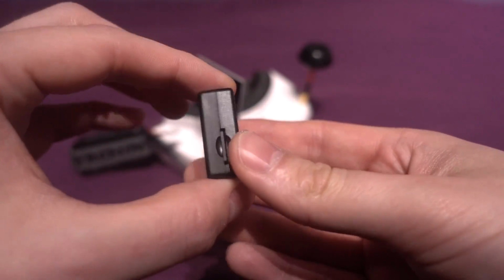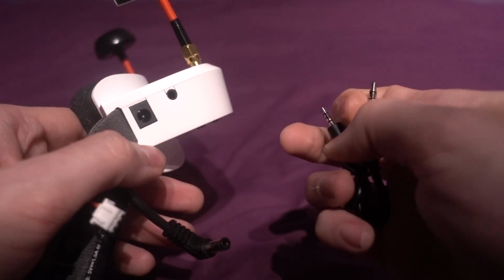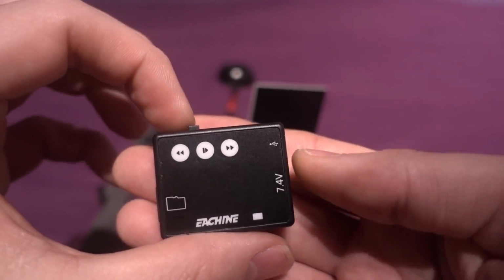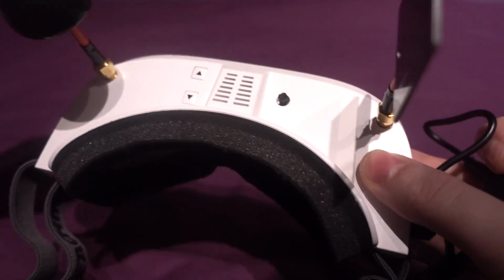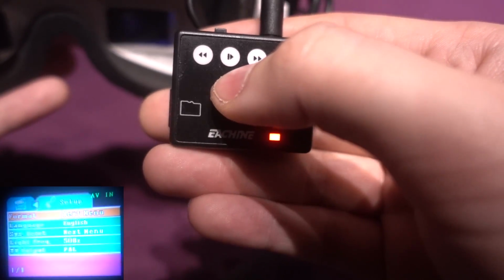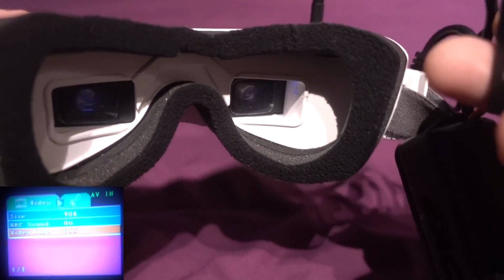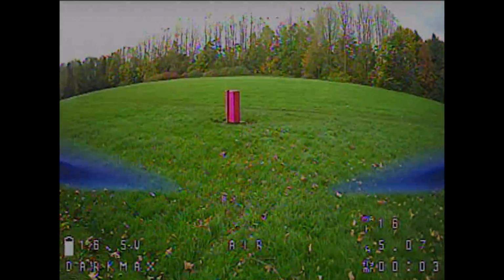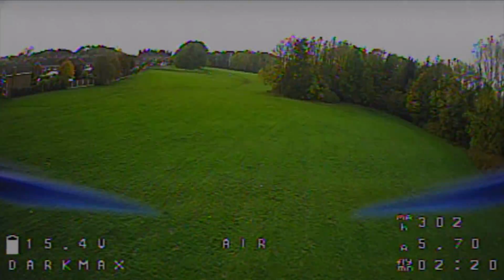Eachine EV100 Official DVR - All Formats Tested